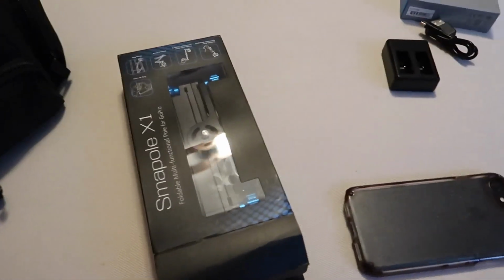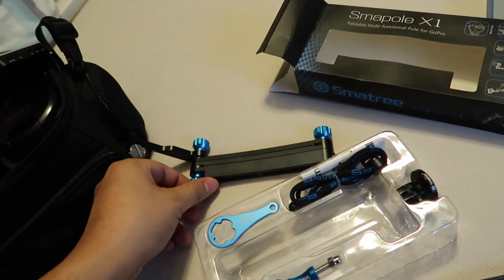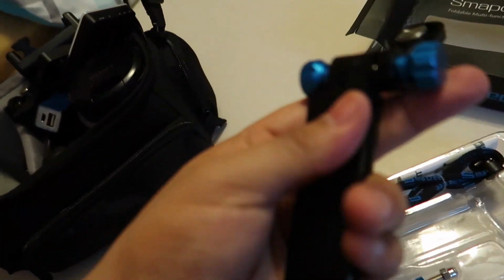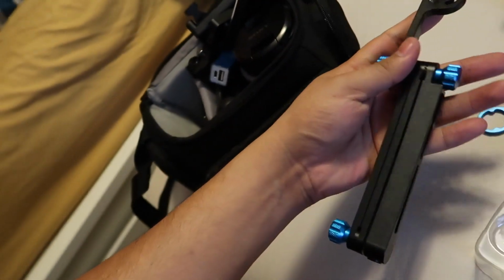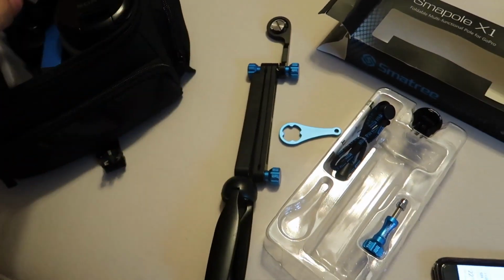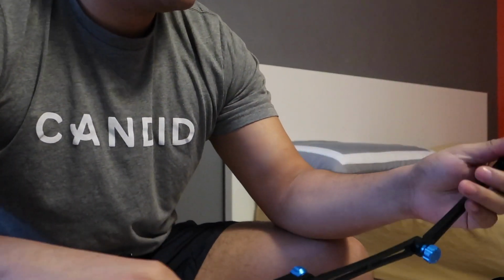GoPro 3-Way Grip Knockoff - Is it worth it?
I'll do my honest review of the gopro 3-Way Grip/Tripod. Also, I will show you some tips when using this go pro tripod.

Link to this product